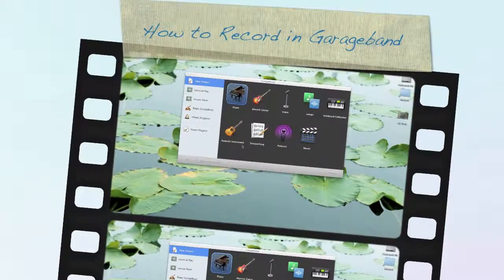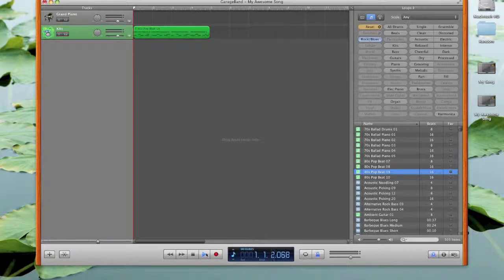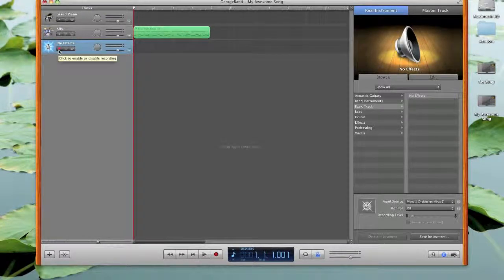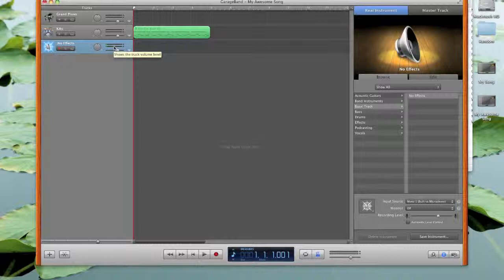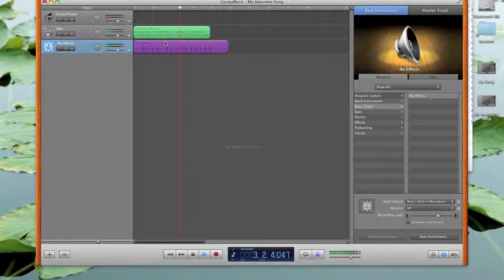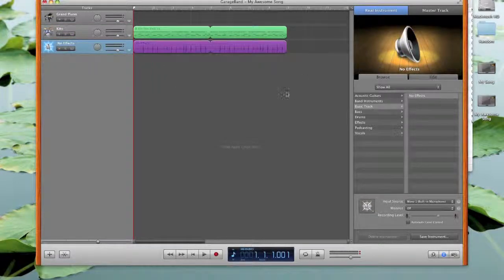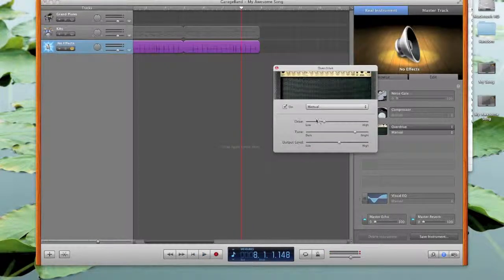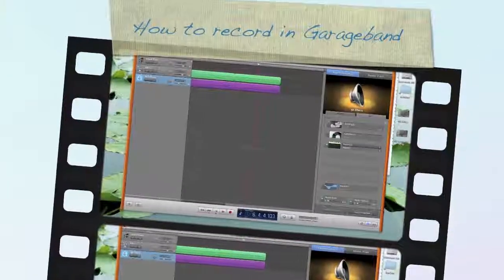How to record audio in Garageband